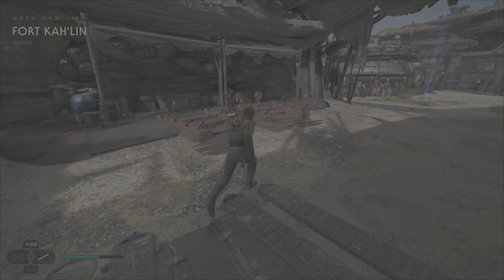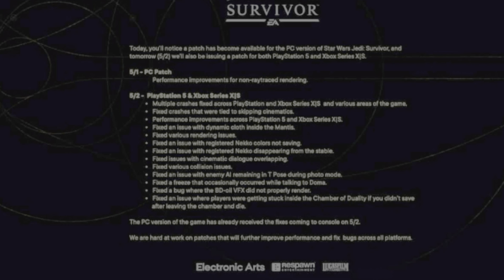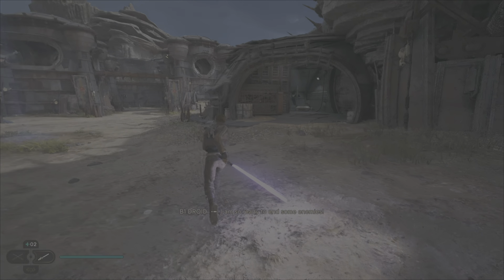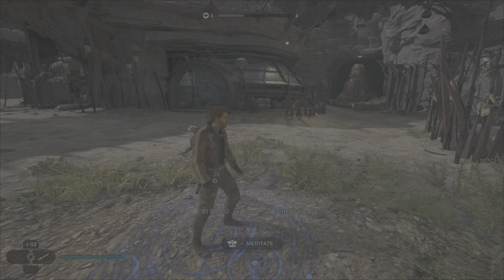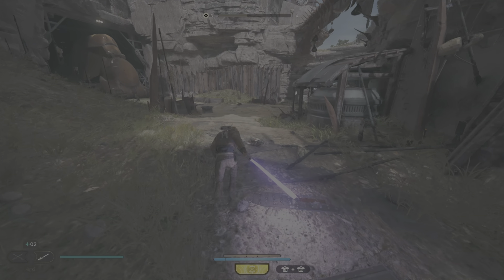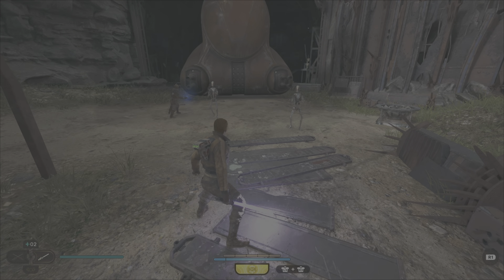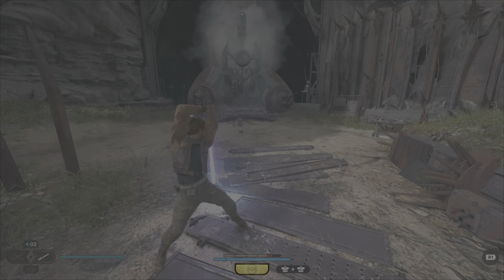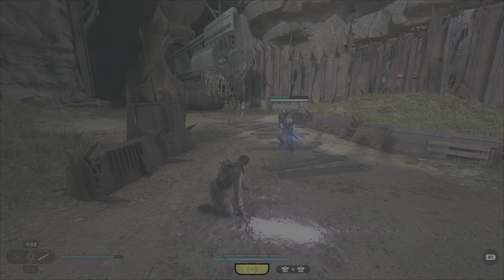Star Wars Jedi Survivor Update Patch Notes!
▪︎Enjoyed this video? Smash that "Like" 👍🏻

▪PSN: Xq-FlixZx